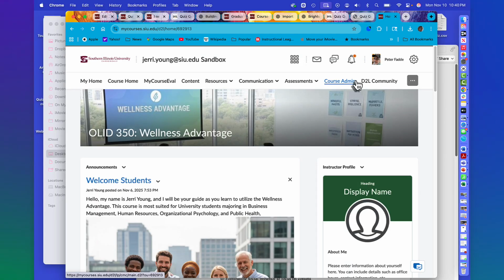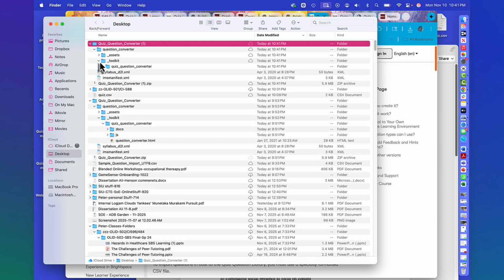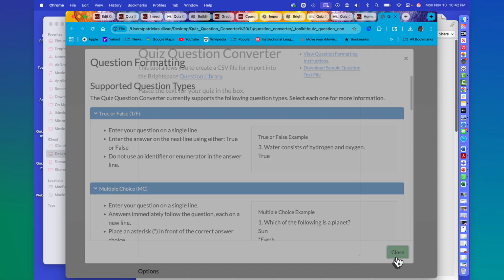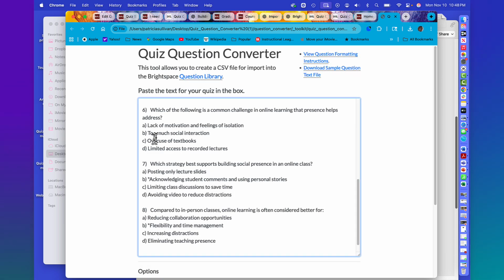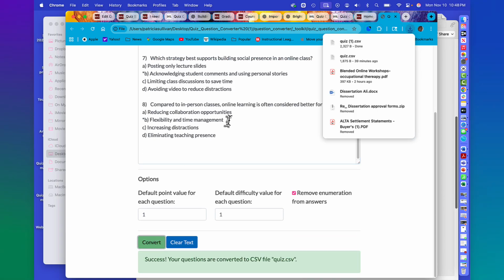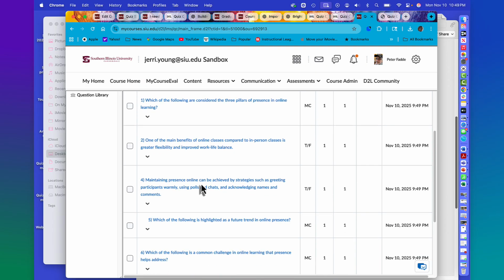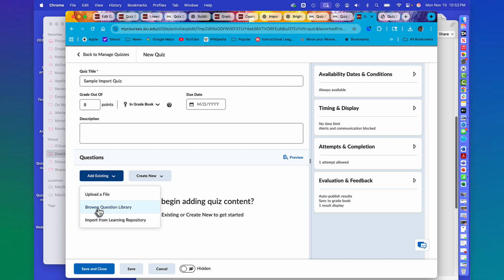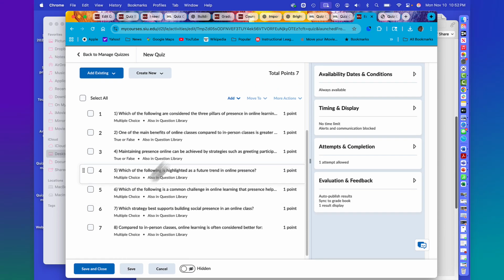D2L Import Quiz from Word Doc short